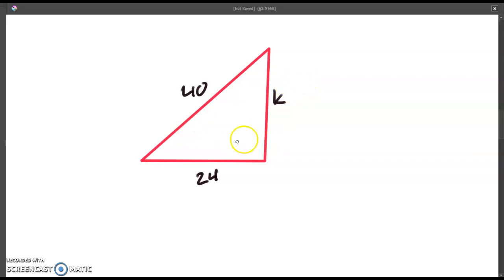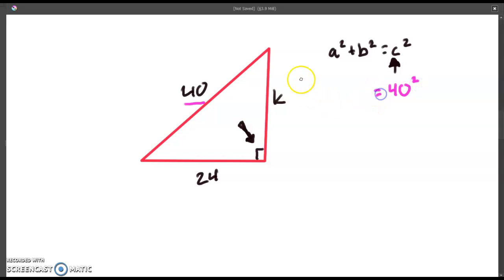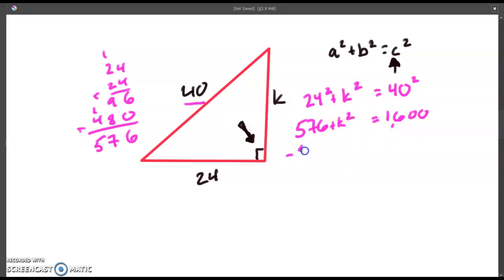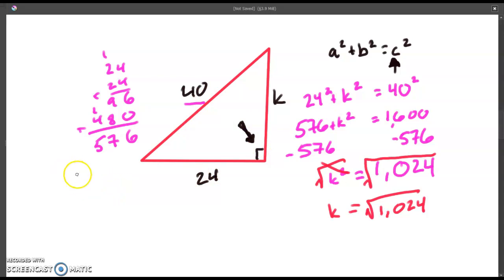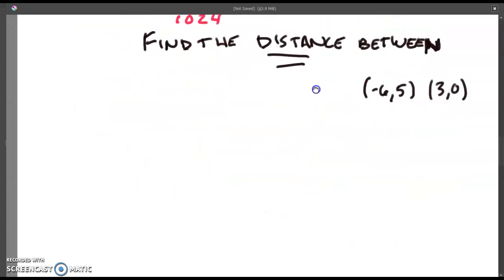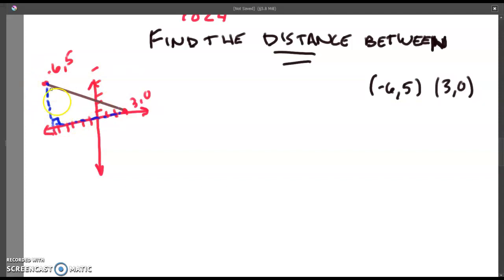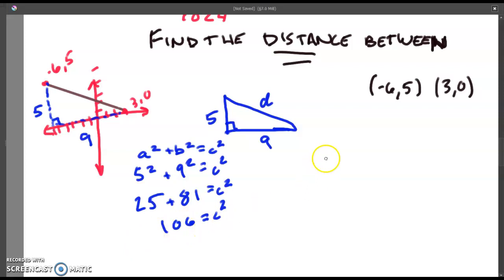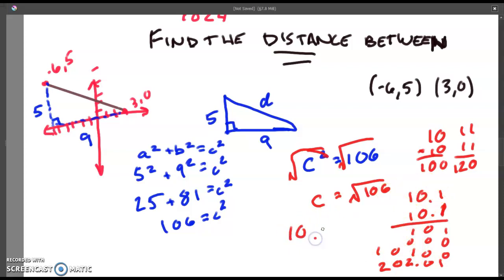Pythagorean theorem and Distance Formula